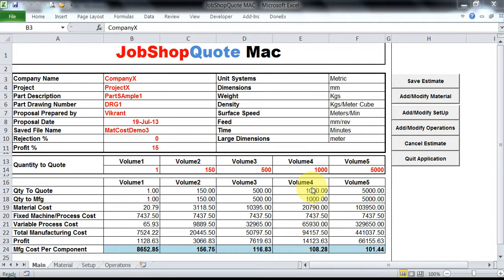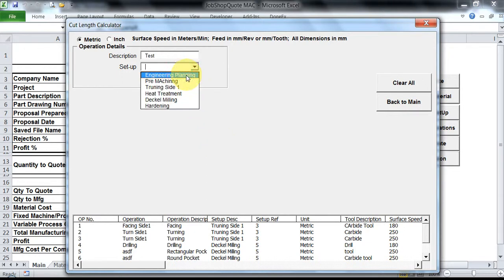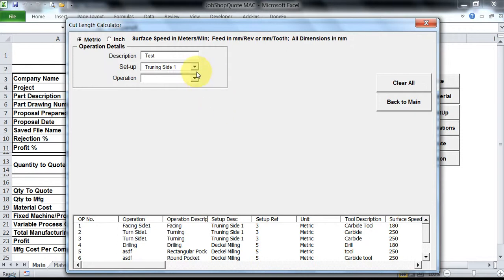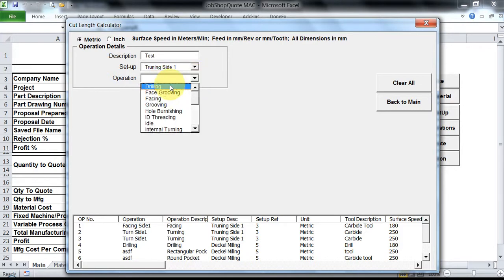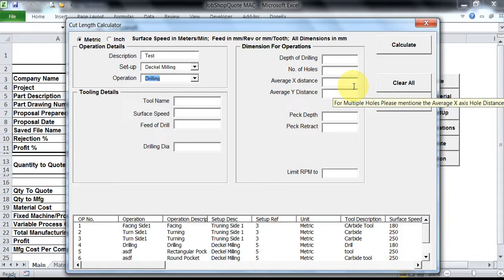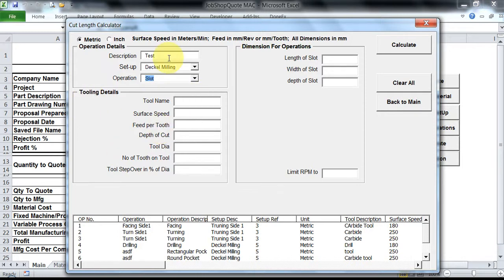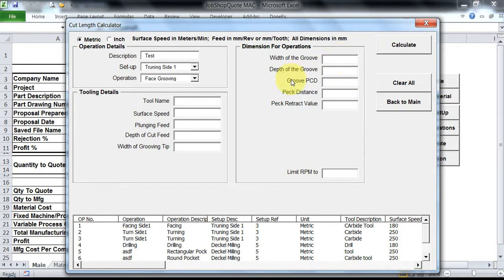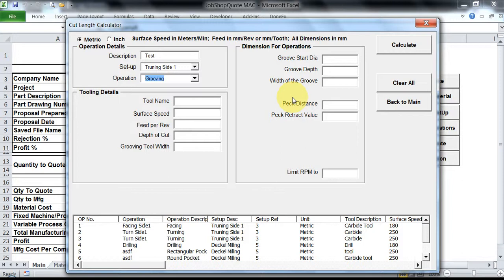Operation based Flow Download the latest version from